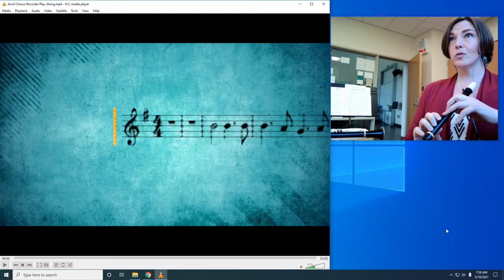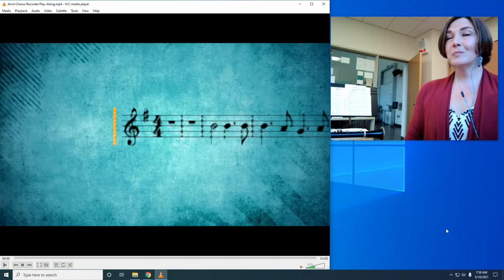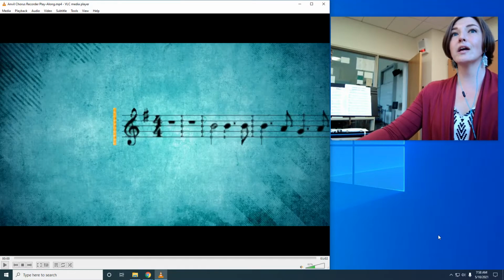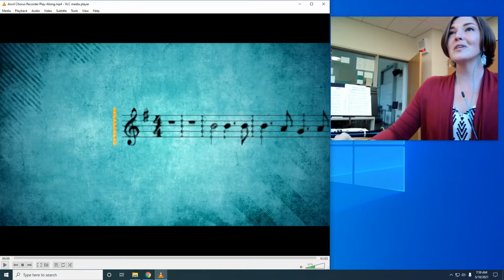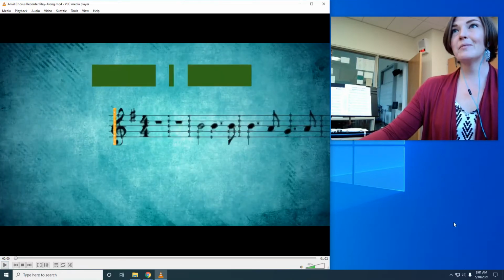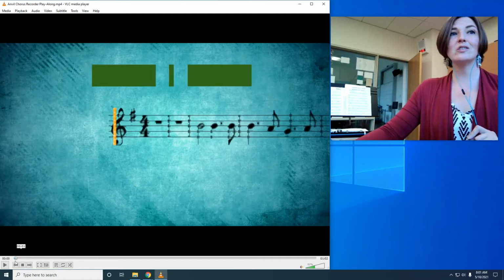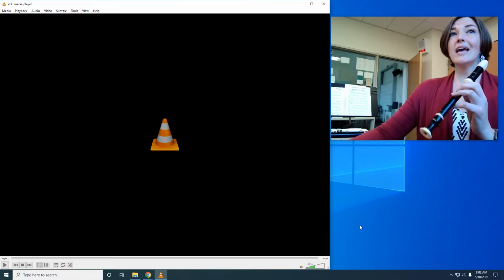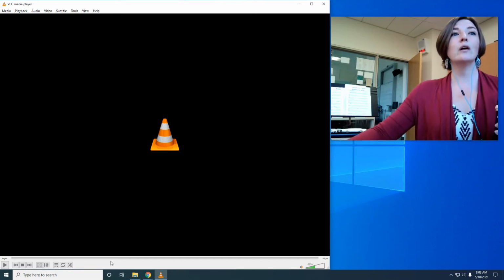Anvil Chorus Tutorial